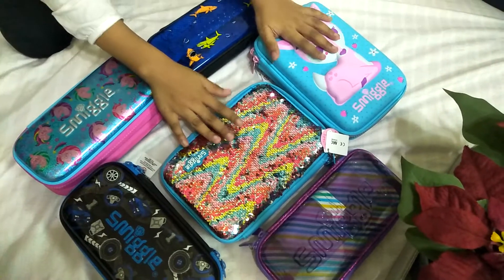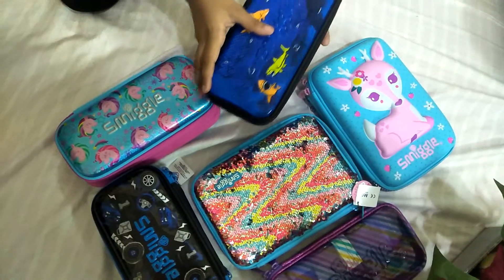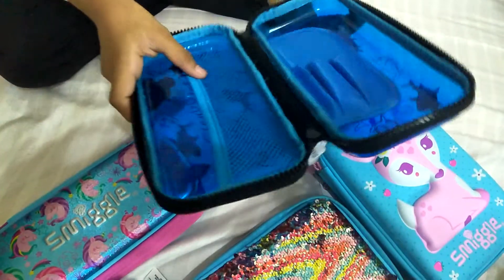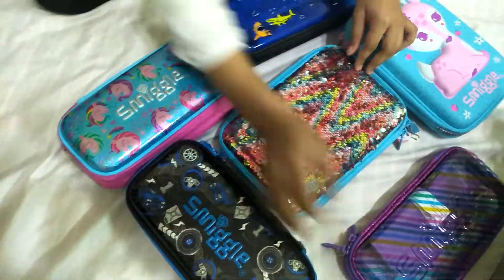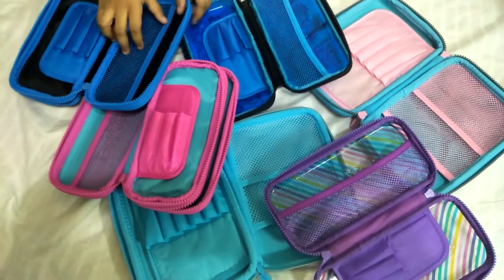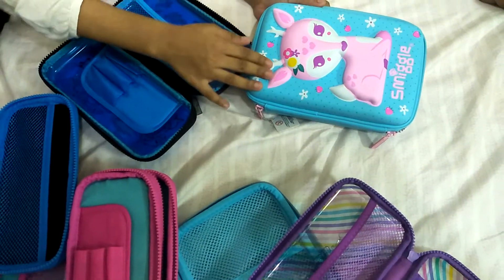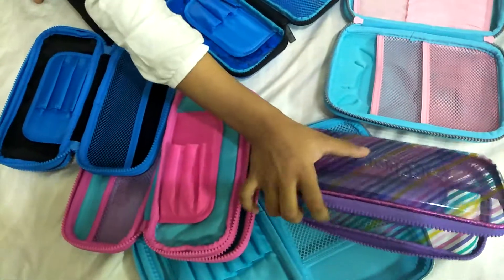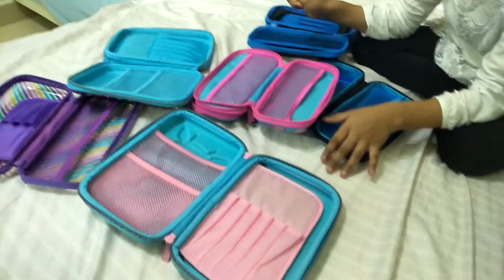smigglepencilcases smiggle pencil cases.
sorry guys we've not been here lately as we are having exams.
so we just went to smiggle and  got pencil Cases,pls tell me which one u all liked.